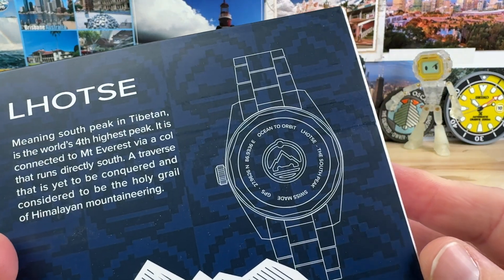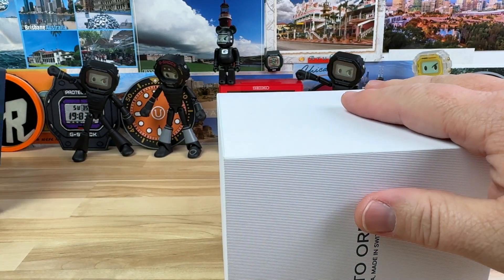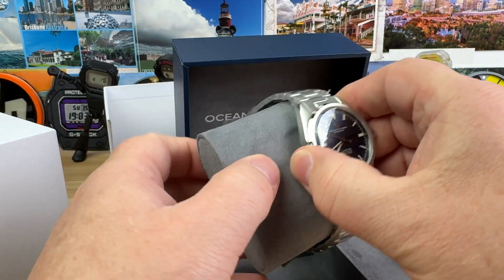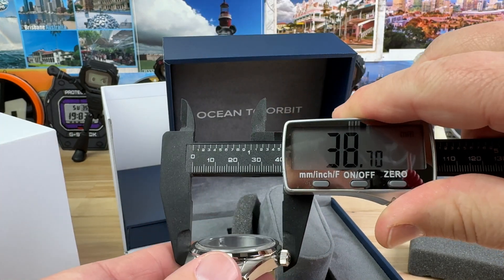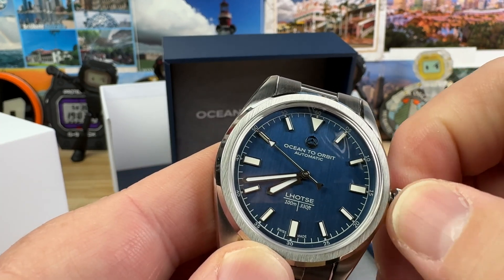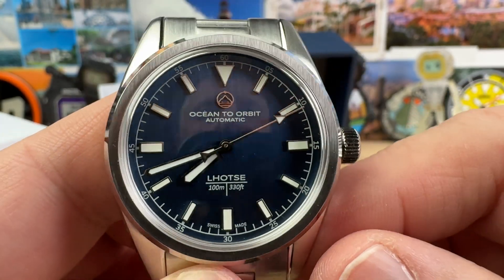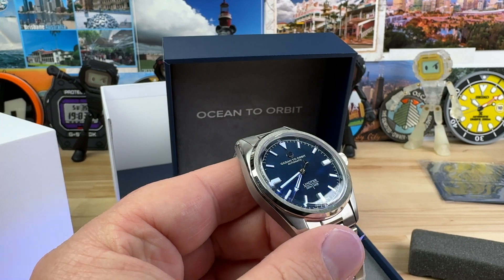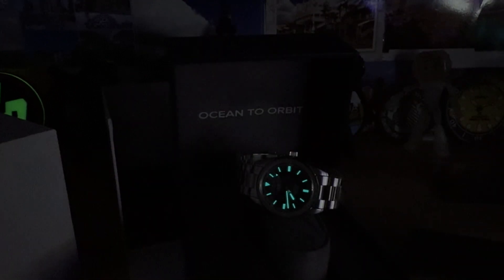Unboxing Ocean To Orbit LHOTSE